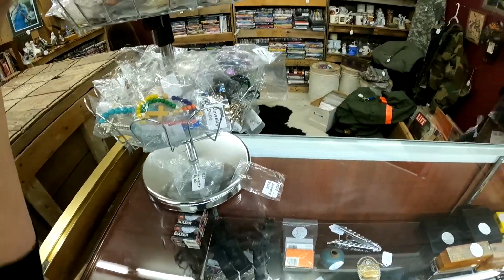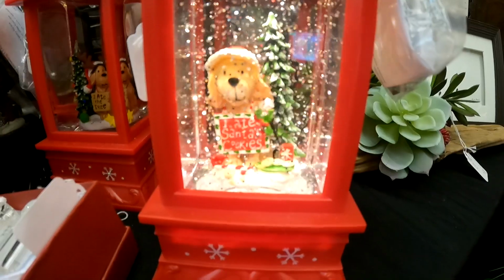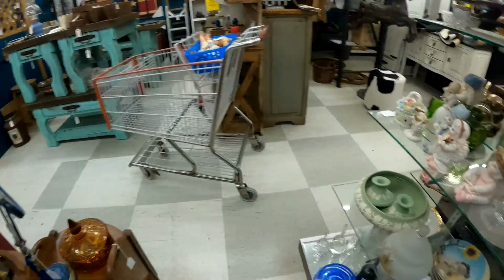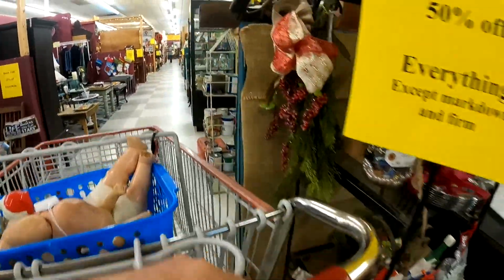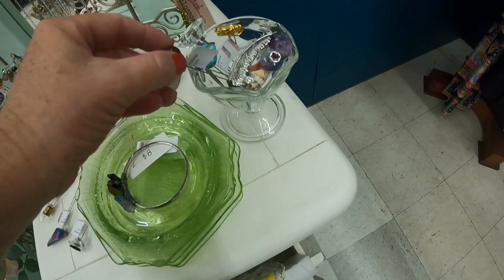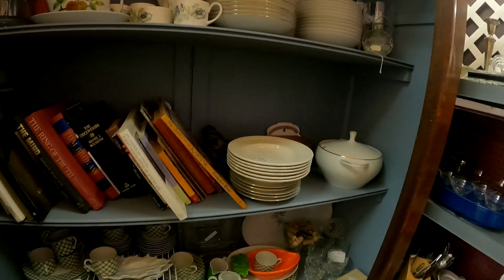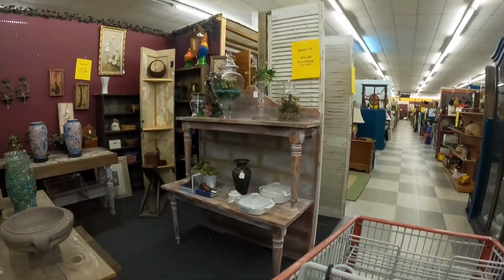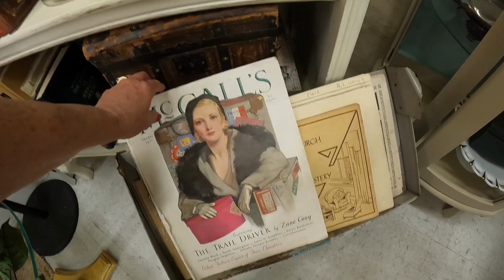Antique Booth Shopping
Sign up for Mercari and get $10 off your first purchase.

Snail Mail:
Tonya Sheets

About Me: I have been married for 22 years. I am a stay at home mom to two beautiful children. I enjoy going to garage sales and thrift stores and selling my finds on eBay, Amazon and Etsy. I also have an antique booth.